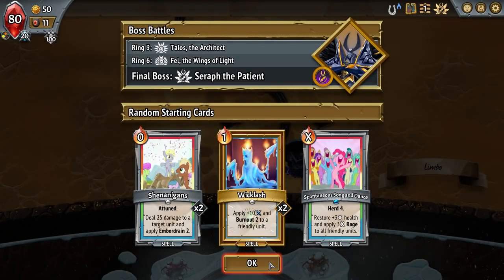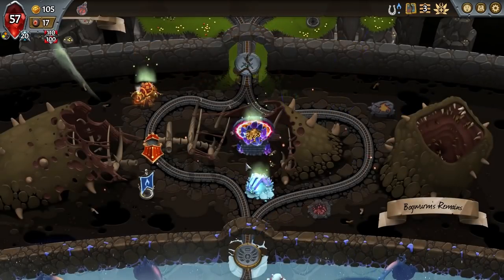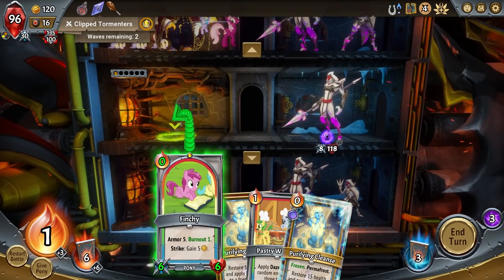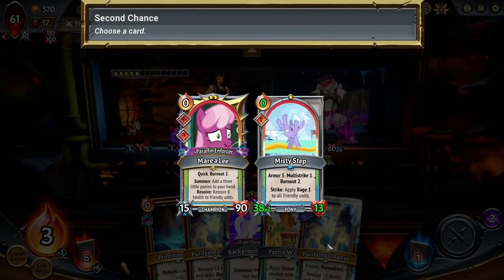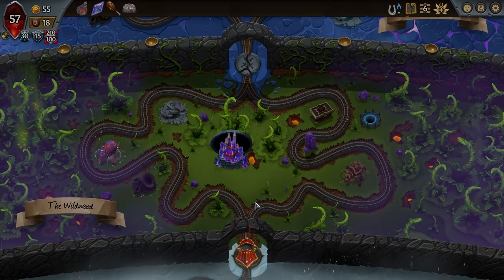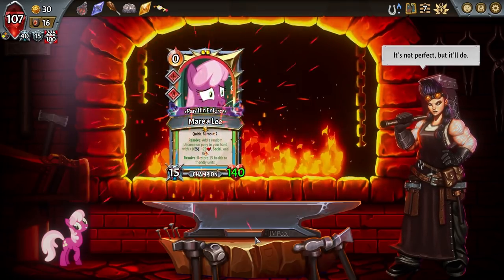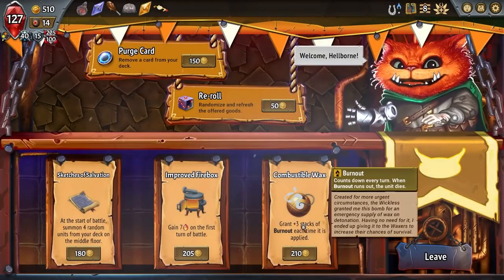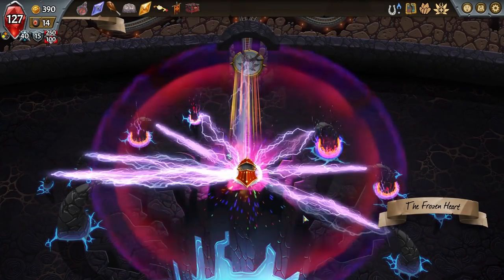Zombie Horses From Hell - Monster Train: The Last Divinity [Modded]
Hell has frozen over. Only you can protect the final burning pyre from the forces of heaven and restore the inferno. Monster Train brings a new strategic layer to roguelike deck building, with three vertical play fields to defend.